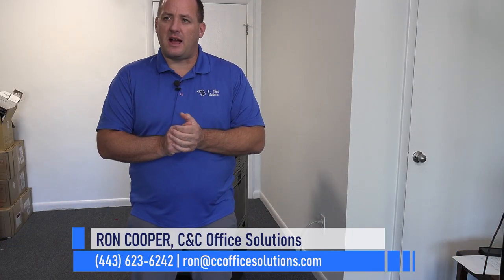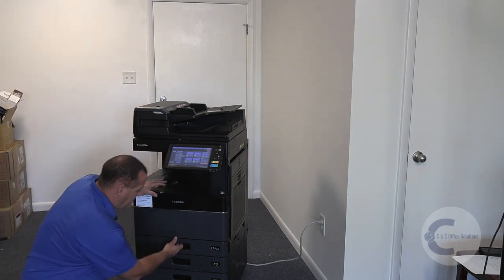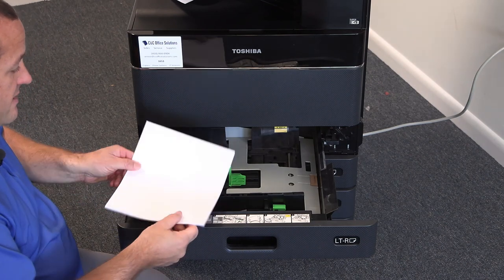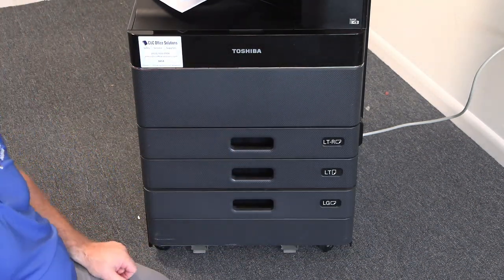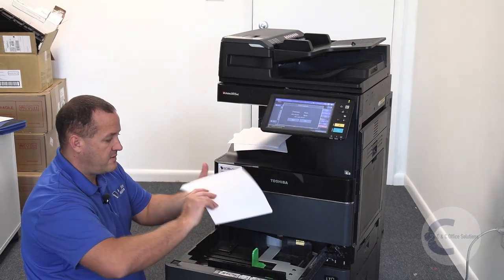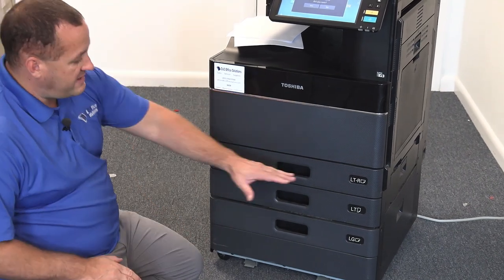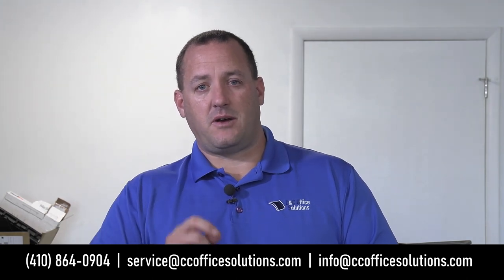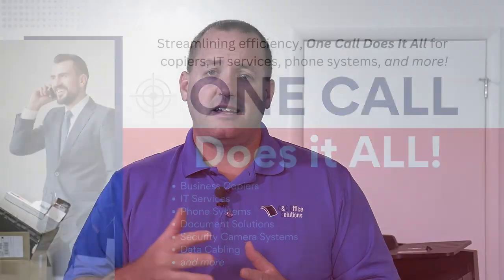Copier Drawer Is Not Recognizing Paper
In this video, we'll tackle a common frustration that users face – your copier does not recognize paper in the drawer.  From checking paper alignment to exploring settings and other potential malfunctions, we've got you covered.